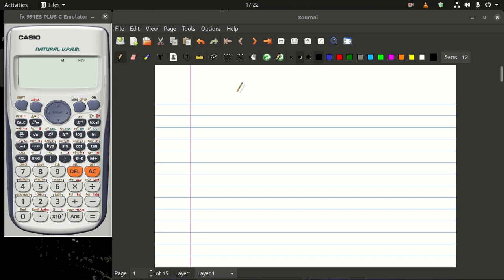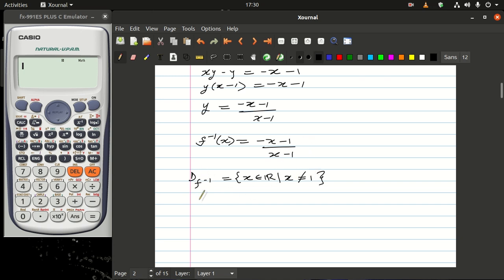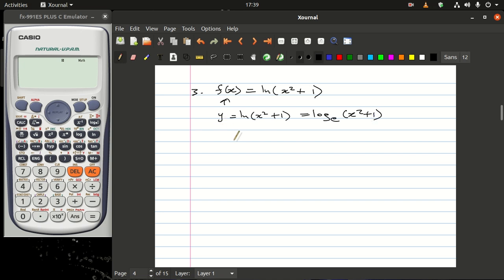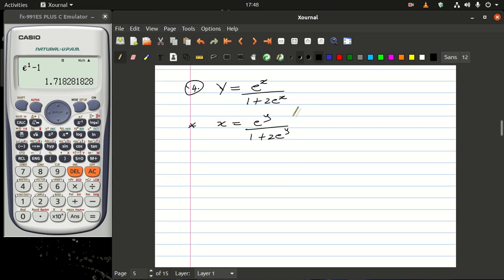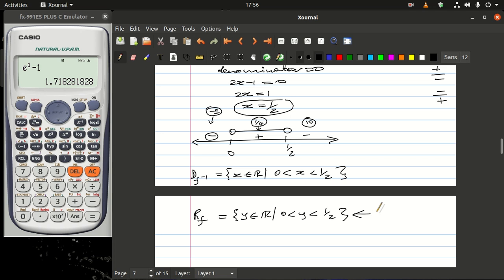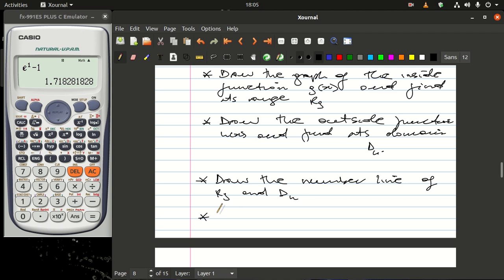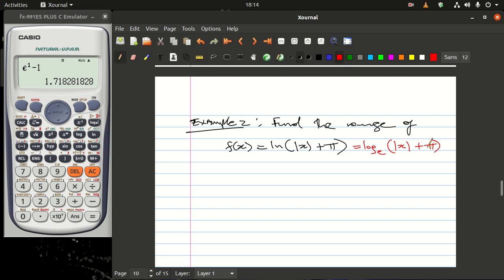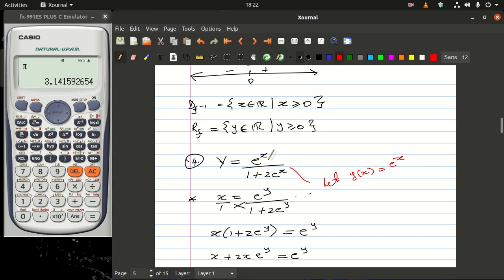MAT 1S1 Lecture 21 Find the range of this function